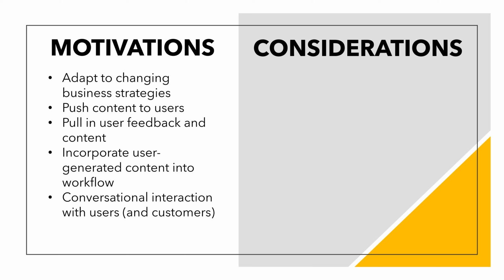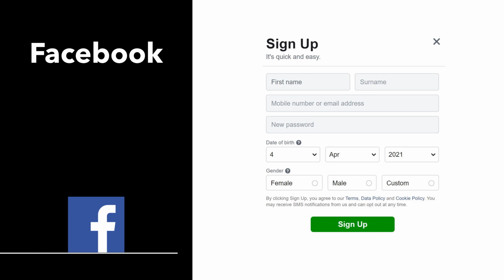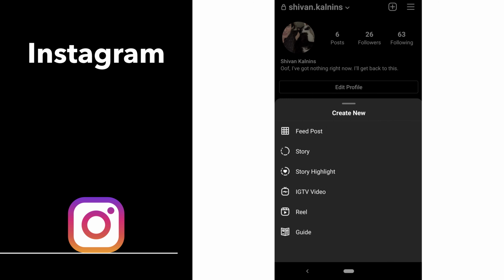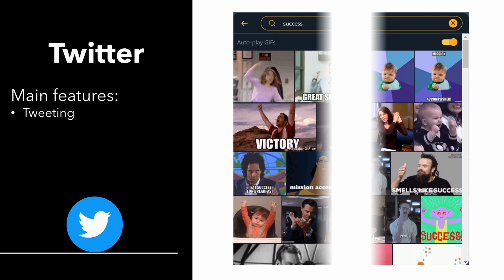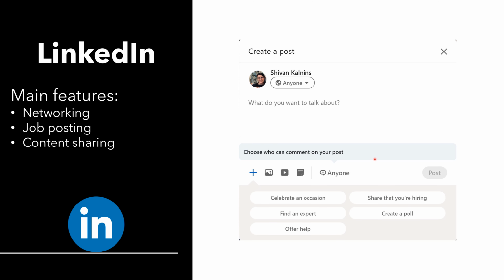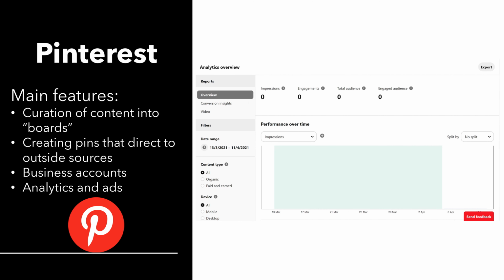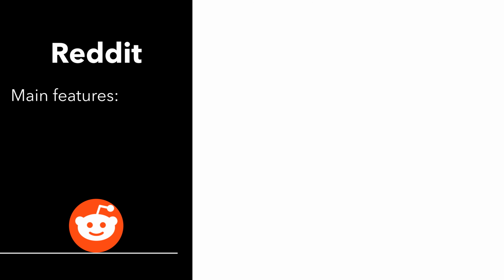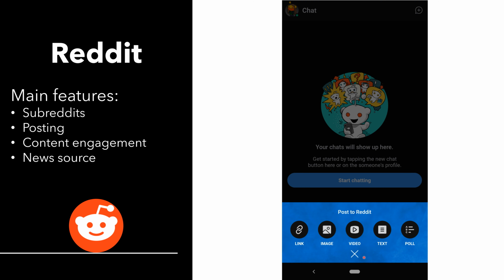Leveraging Social Media for Professional Development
A teach-a-class tutorial by Shivan Kalnins as required for the Selected Topics 2 course at Algonquin College, part of the technical writing program.